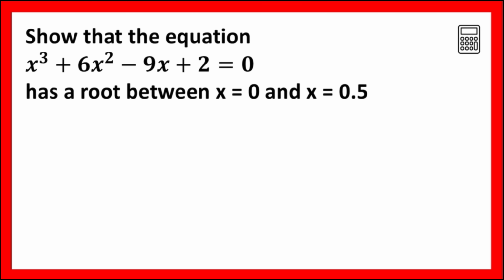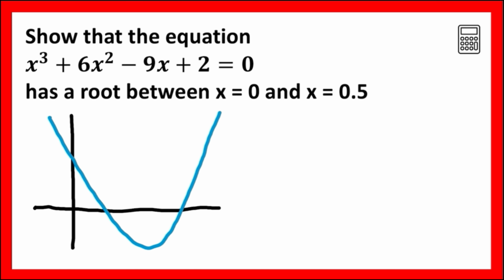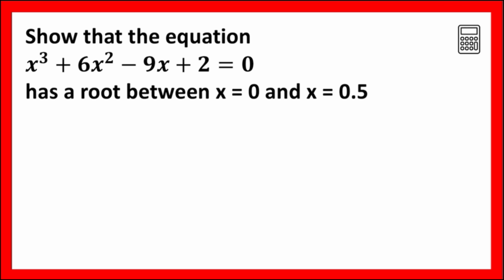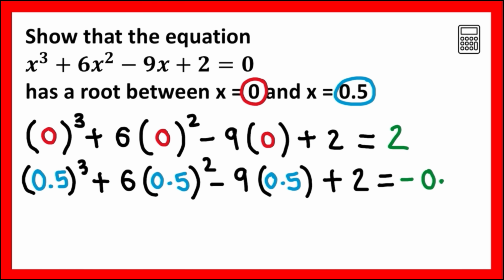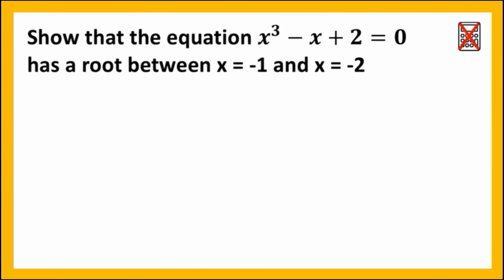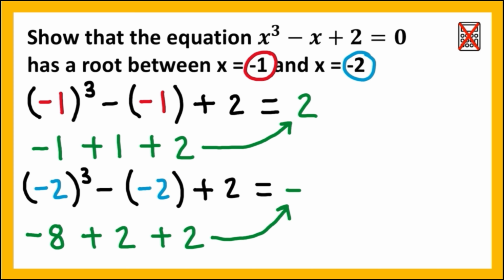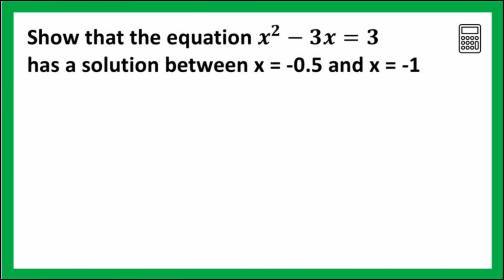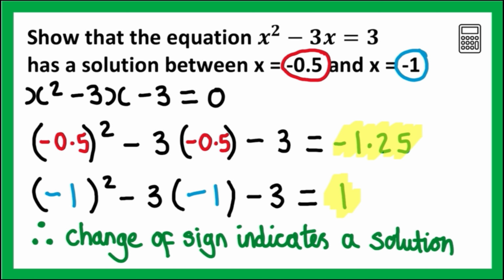GCSE Iteration: Locating Roots - Adam Maths Tutor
A video tutorial guiding you through beginner, intermediate and advanced questions on Locating Roots within Iterative Processes.

0:00 Red: Beginner
2:04 Amber: Intermediate
2:50 Green: Advanced
3:44 Spot the Mistakes